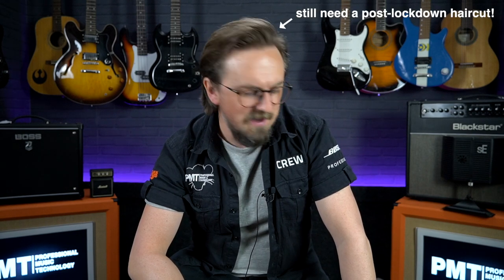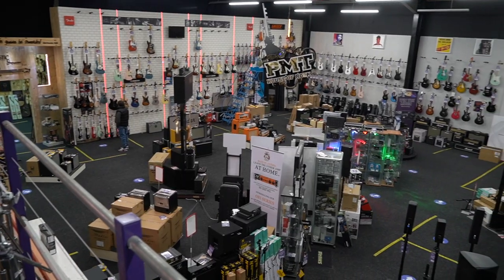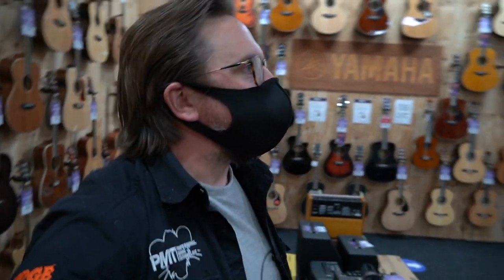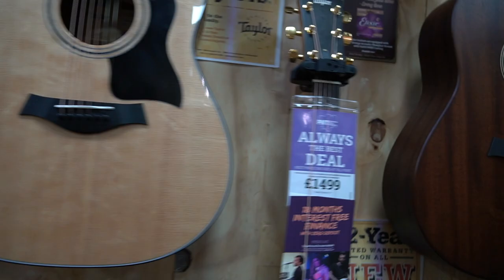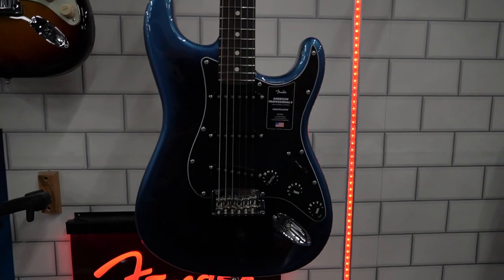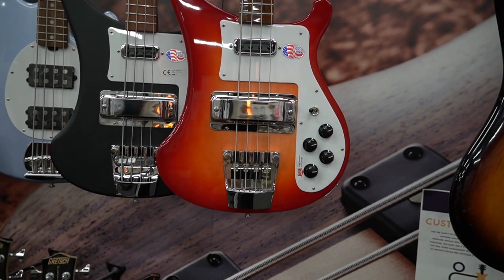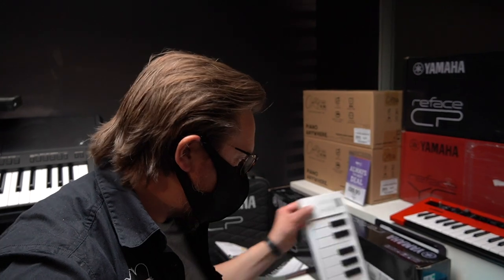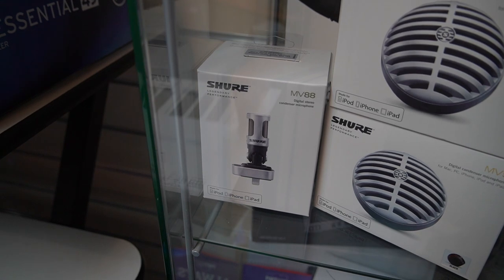Behind The Scenes At A PMT Superstore! - PMT Vlog #8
To celebrate our first week back open to the public after lockdown, Sam takes over the PMTVUK vlog to give us a behind the scenes look at what's been going on at one of our superstore locations, PMT Portsmouth.

In today's vlog, we take a tour of one of the larger PMT stores, visiting all the different departments including drums, guitars, pianos & keyboards and check out a few of the tasty new products that have arrived just in time for our grand re-openings to the public...it's good to be back!

00:00 Intro & What's Been Going On During Lockdown
02:03 Walk Through The Drum Department
03:12 Heading To The Acoustic Guitar Department
04:02 Gretsch Gin Rickey Acoustic
04:23 New Fender Ukes - Jazzmaster, Tele & Billie Eilish Signature
05:04 Tasty New Taylor Acoustics
05:23 Fender Jazzmaster Acoustasonic
05:55 Moving Into The Electric Guitar Department
06:17 New Fender American Professional II Stratocaster
07:06 Gretsch Guitars, Visiting The Warehouse & A Pink PRS
08:22 Quick Stop At The Bass Department & Rickenbacker 4003 Fireglo
08:53 Piano & Keyboard Department Featuring Roland & Yamaha
09:57 Carry-On 49 Note Folding Piano
10:43 More Synths/Keyboards From Korg & Nord
11:07 Entering The Home Recording & Production Room
11:55 Guitar Effect Pedals Featuring The EHX Ripped Speaker
13:46 Quick Chat With Robyn
14:20 Getting Some Fresh Air!
15:03 Heading Back To The Studio & Outro

To record the audio for this vlog, Sam is using the Rode LavGo Clip-On microphone and the Rode VideoMic Shotgun microphone, recorded directly to a Sony A6400 camera.

Shop Rode Microphones here...